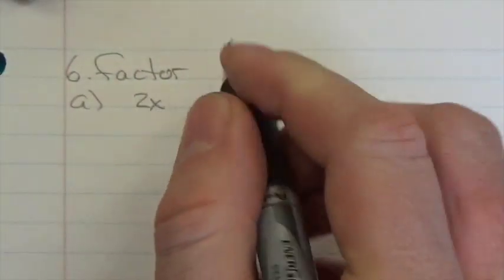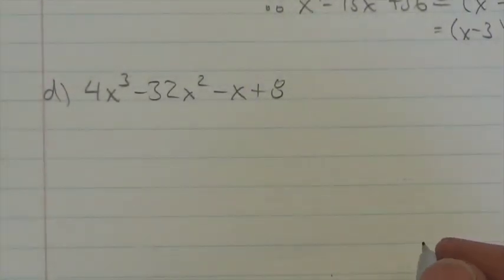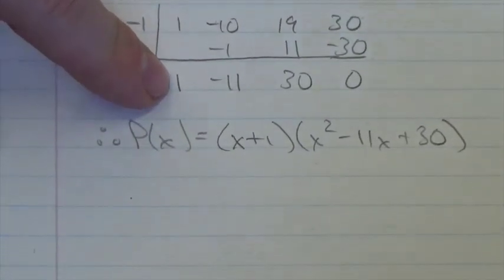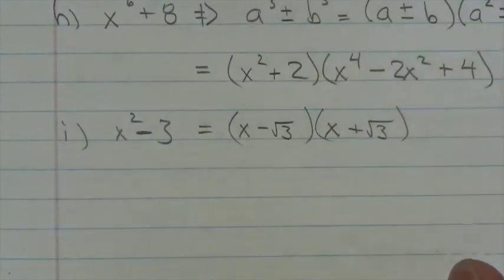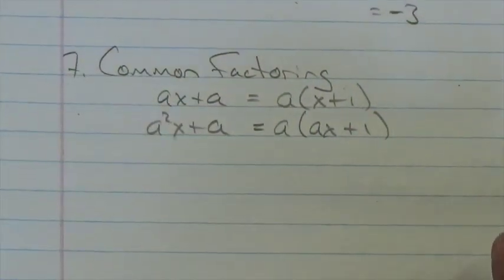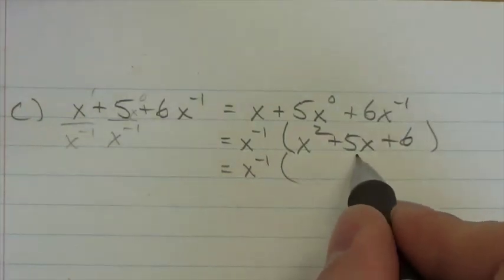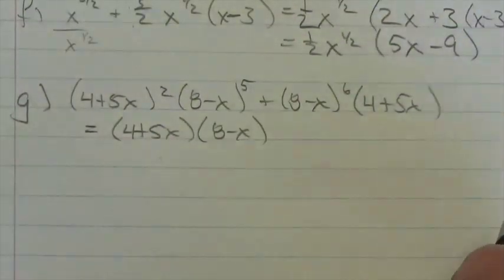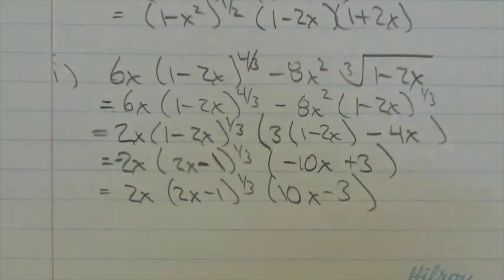PreCalculus Lesson 3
This video is a review of factoring for the purpose of preparing students for a calculus course.